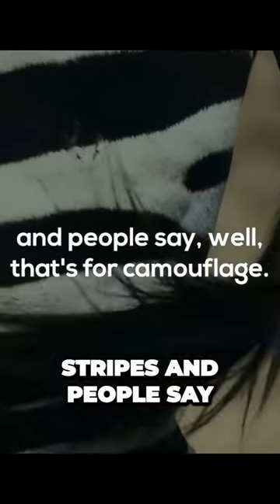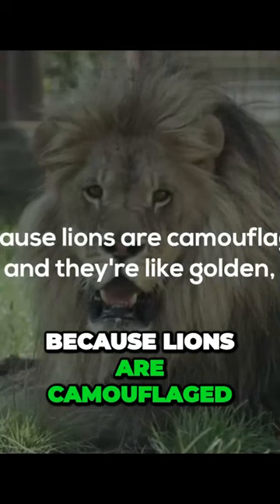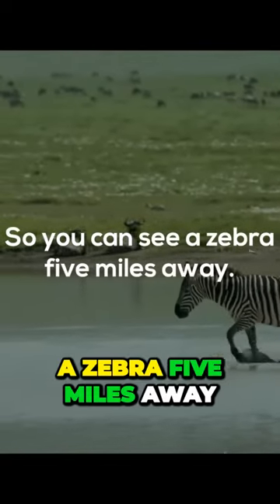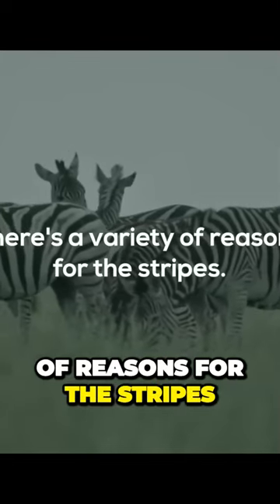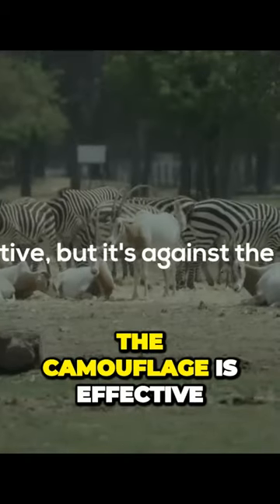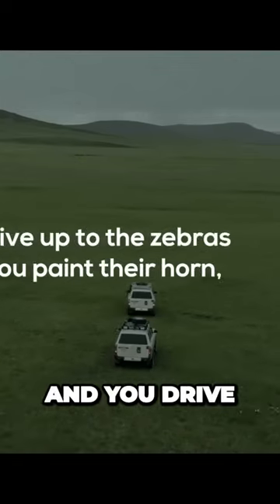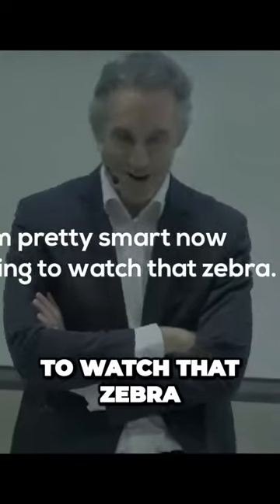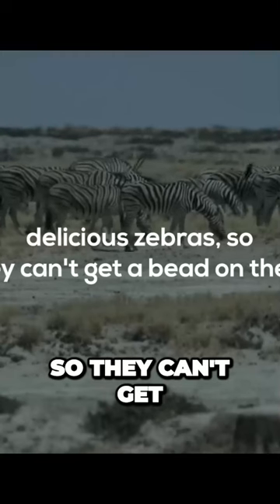"Zebra Stripes: Mind-Blowing Secret!"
The video effectively captures the viewer's attention through its intriguing hook sentence. It presents a clear flow of ideas, exploring various reasons for zebra stripes. The video is complete, providing a range of arguments and suggesting a practical experiment. While it engages critical thinking, a stronger personal connection could enhance viewer engagement. The topic aligns with the trend of debunking popular myths.

Okay so zebras have stripes and people say well that's for camouflage And then you think about that for two seconds and you think that's a really stupid theory because lions are camouflaged and they're like golden like the grass and zebras are black and white So you can see a zebra five miles away It's like there's a zebra It's black and white So the whole camouflage thing that's just not working out so well as a hypothesis There's a variety of reasons for the stripes The flies also seem not to like the stripes but you know usually people things evolve for multiple reasons Yes the camouflage is effective but it's against the herd So then you take your Jeep and a can of red paint and a stick with a rag on the end of it and you drive up to the zebras and you paint their hunch red a little bit put a nice red dot on their hunch or maybe clip their ear with a cattle clip Now I'm going to watch that zebra Hunter hunting animals are smart but they have to identify a zebra before they can organize their hunt So they can't get a bead on them.